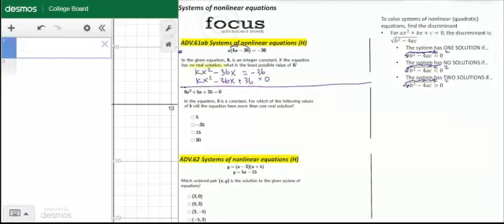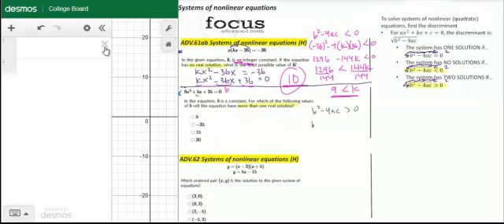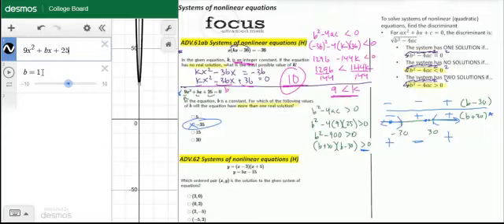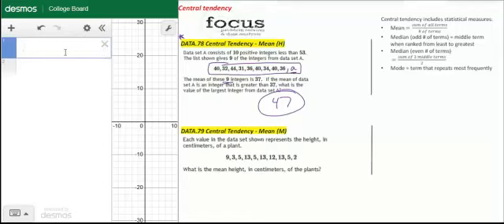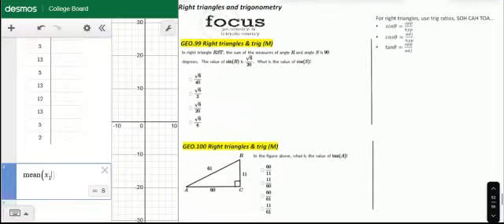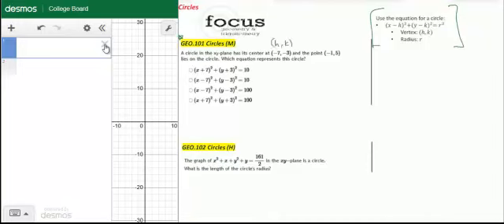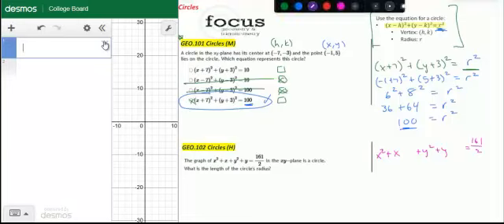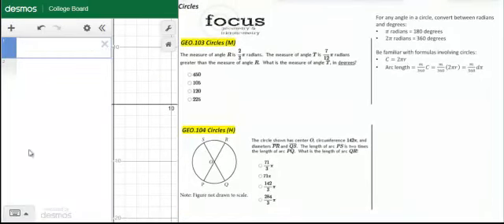DSATday5 61 103rand